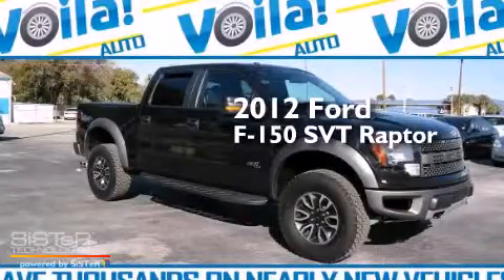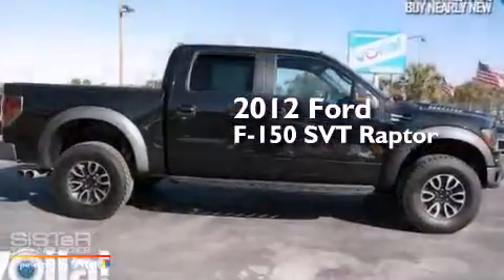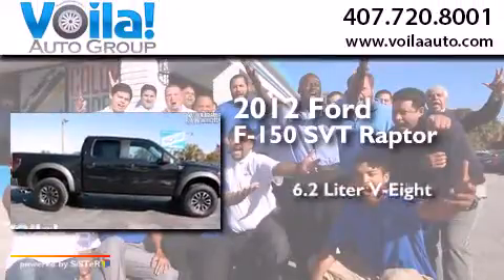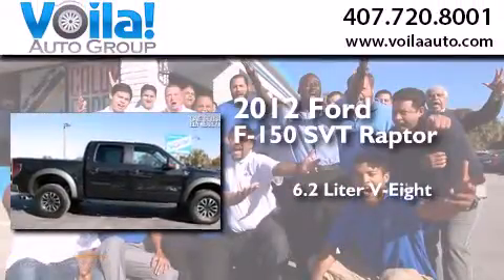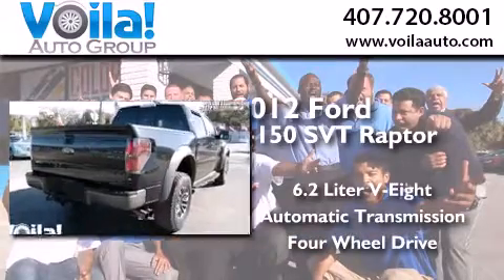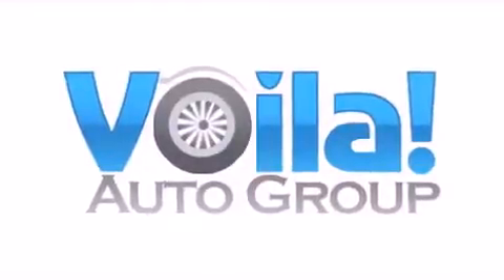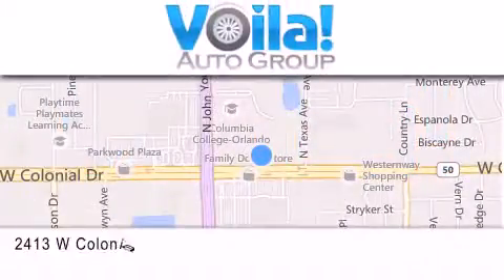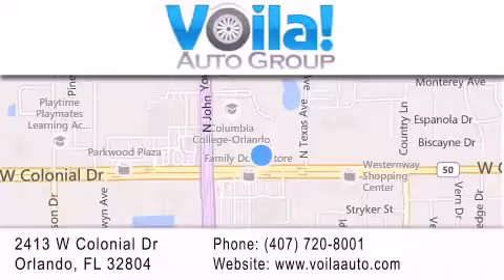Used 2012 FORD F-150 Orlando FL 32804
We have been honored to serve the Orlando FL area , we promise that your experience at our dealership will exceed your expectations ! Year : 2012 Make : FORD Model : F-150 Engine : 8 CYLINDER ENGINE 6.2L Trans . : AUTOMATIC Exterior : BLACK Miles : 56,950 Stock : VS-VR-36819 Voila Auto Group 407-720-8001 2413 W. Colonial Dr. Orlando , FL 32804